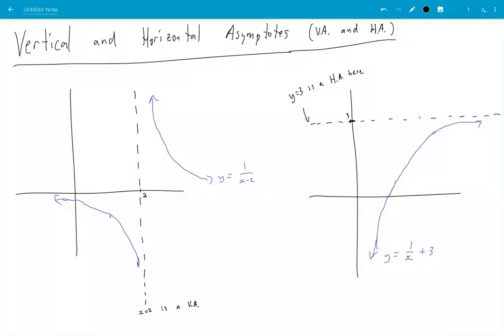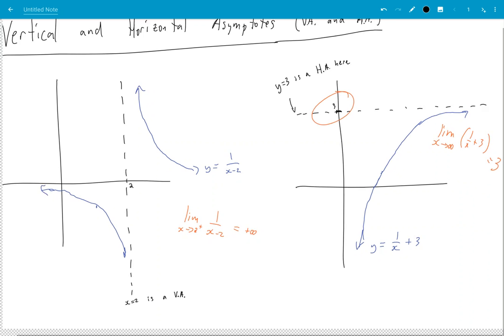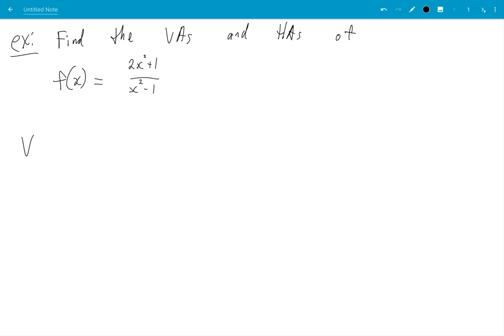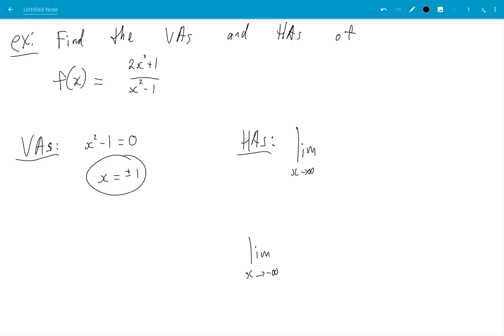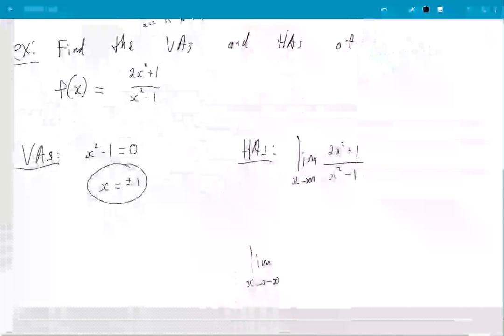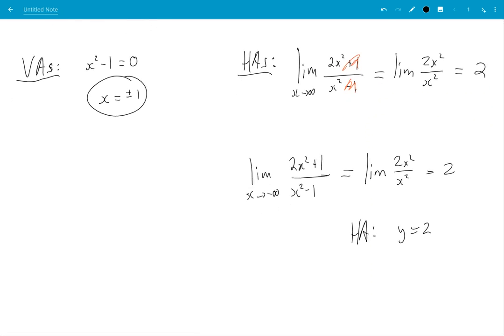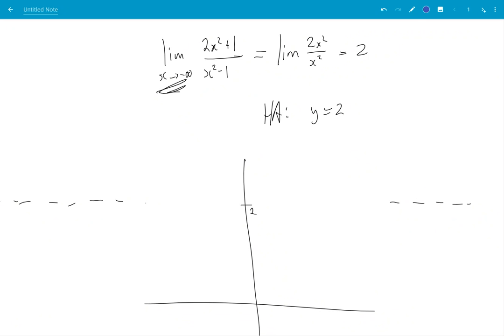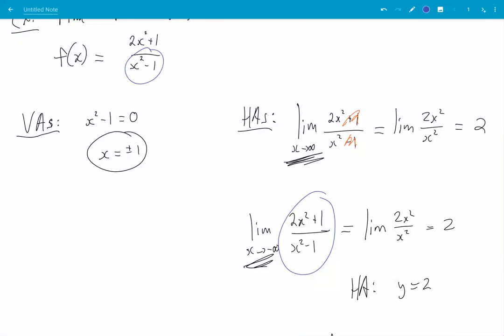103 4.3 part 2